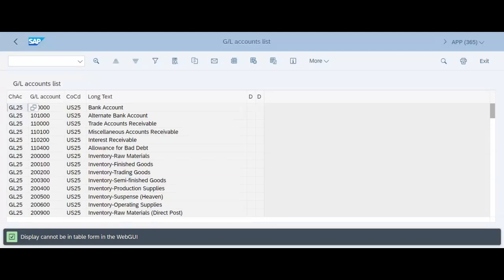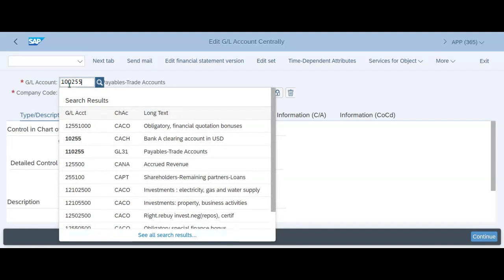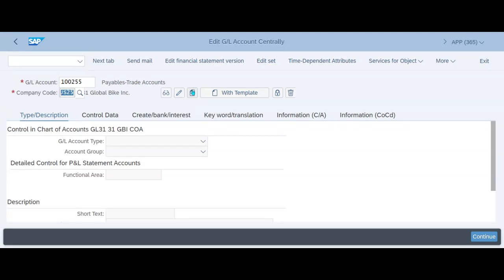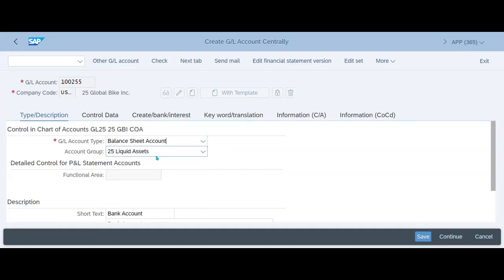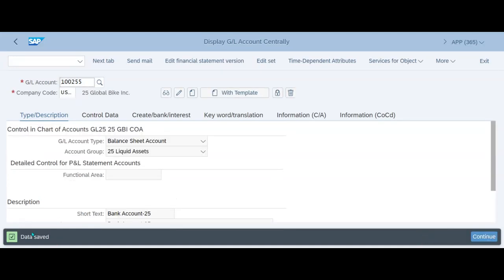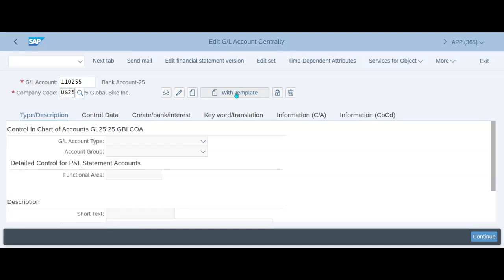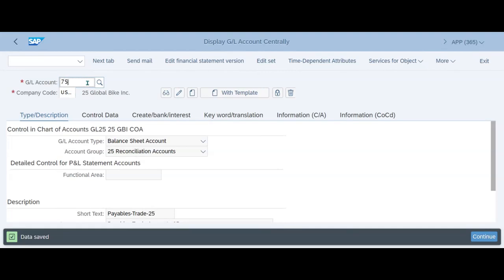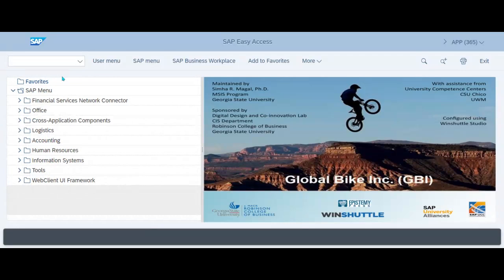SAP FI step 1-3